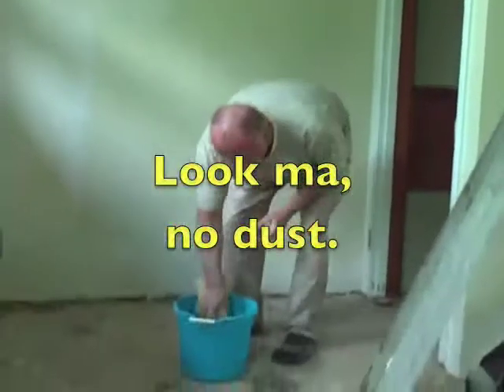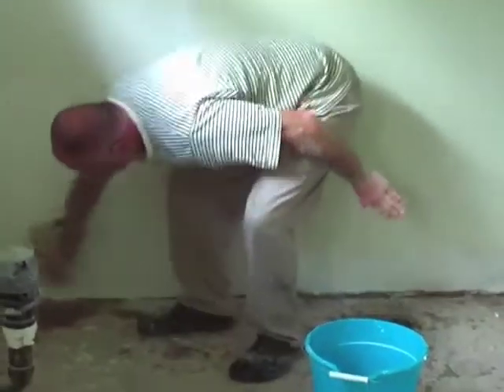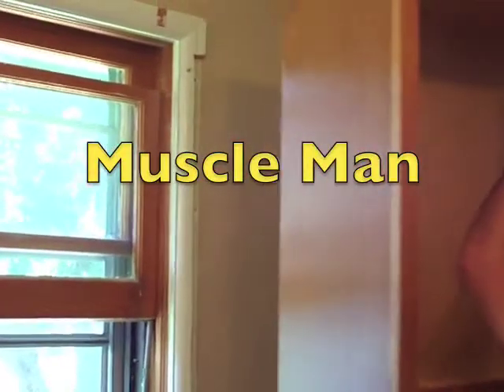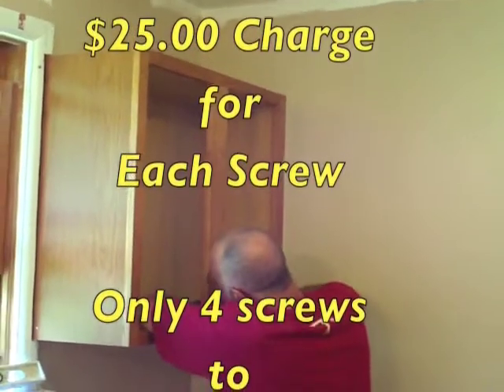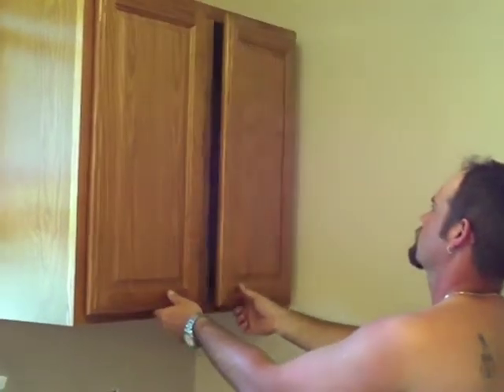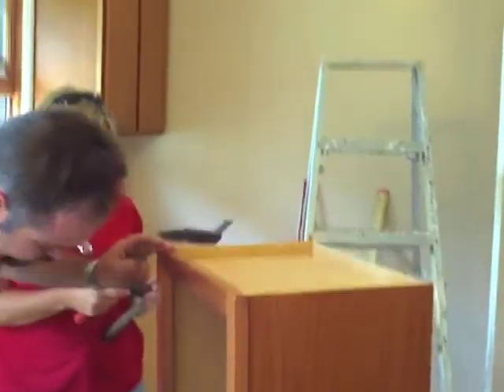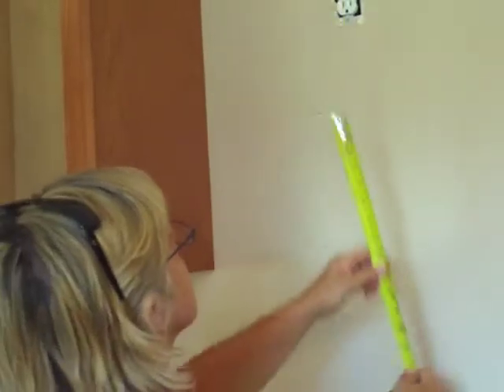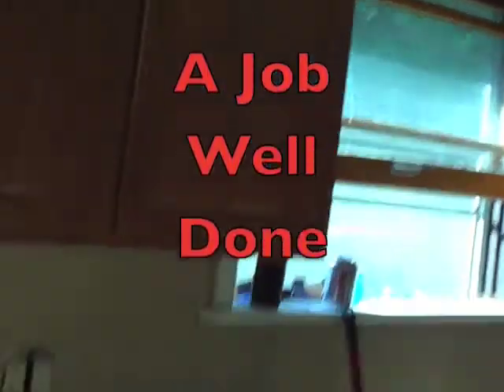Day 11-12-13-14-15 Renovations - Learn some great tips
We had a couple of days off and are now back at it strong to the finish.